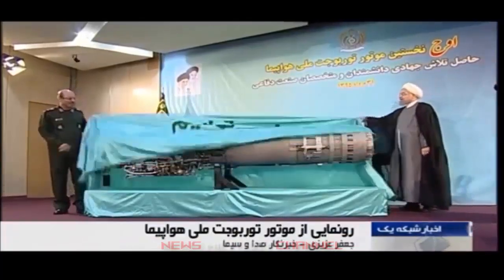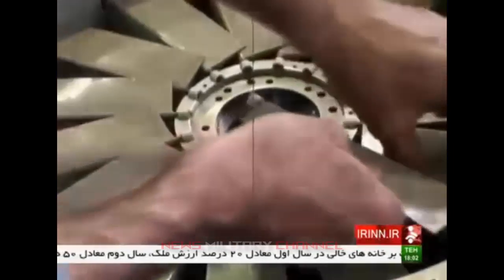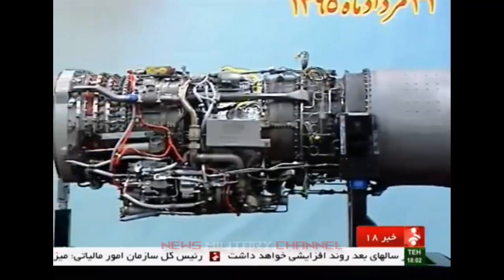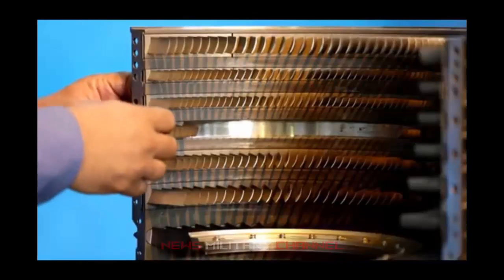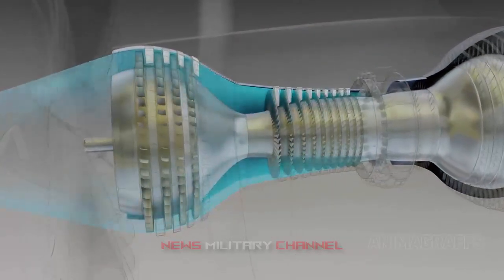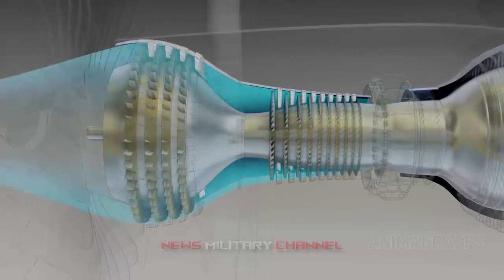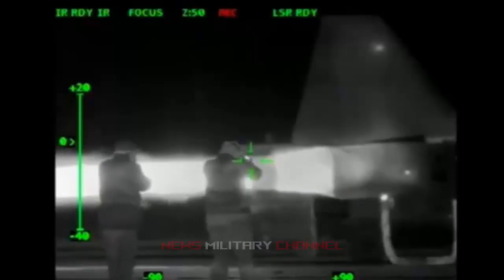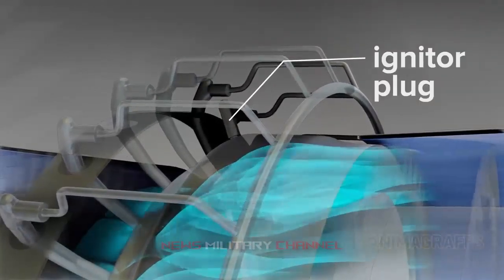Iran on the elite list of 8 countries that are capable of producing fighter jets engine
On the country’s Defence Industry Day in 2016, Iran's former President Hassan Rouhani, had unveiled the first domestically produced Turbojet engine, “Owj” (Zenith), in a prestigious ceremony attended by press officials, industry experts, and scientists of the nation.

This puts Iran on the elite list of 8 countries that are capable of producing such high-end aircraft engines through indigenous technology and makes a breakthrough in the county’s defense and aviation industry. The engine, which was designed and manufactured by the country’s leading scientists at the Defence Industry’s organization, is now slated to be pressed into mass production.

The “Owj” is one of the most sophisticated products to be produced in Iran and will go a long way in decreasing the country’s dependence on foreign technology and aircraft engines. The engine comprises 14,000 individual components and can operate at an altitude of 50,000 feet in various climatic conditions. Its approximate takeoff weight is around 10 tons, which is more than sufficient to power the multirole fighter jets of the Iranian Air force.

This engine serves as a benchmark for the manufacture of subsequent jet engines that Iran hopes to continue designing and building. Iran is now poised to look forward to a new generation of light aircraft and heavy-duty planes based on the “Owj” turbojet.